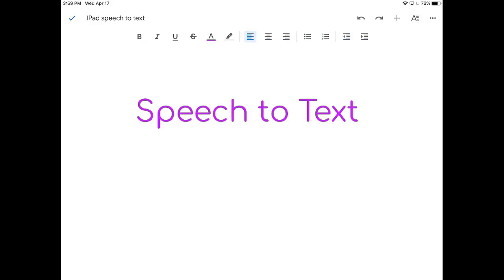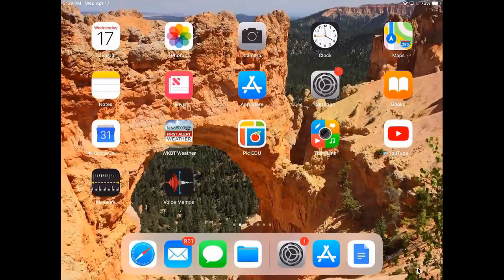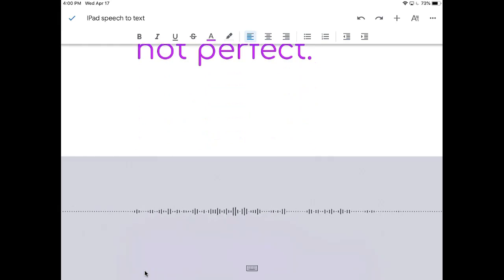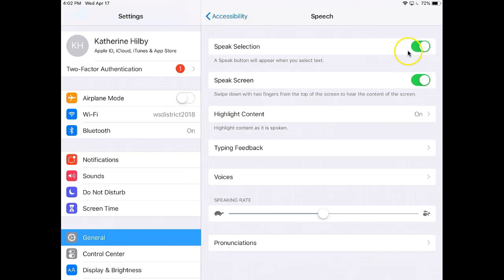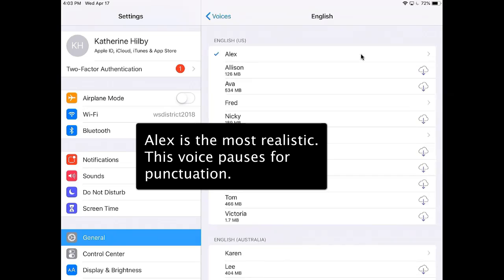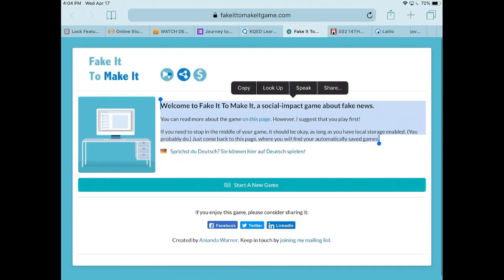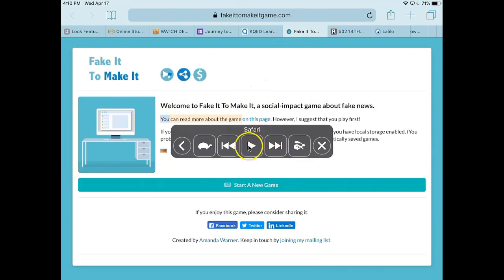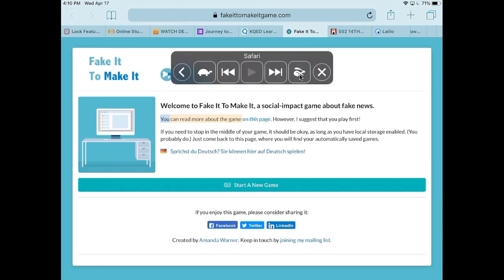iPad_ Speech to Text - Text to Speech